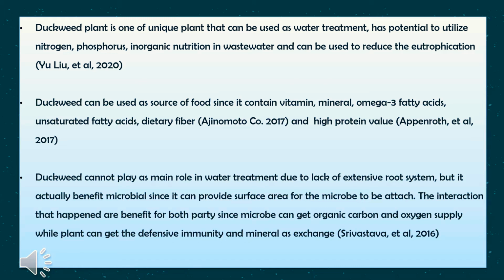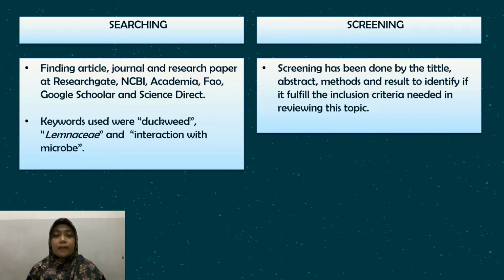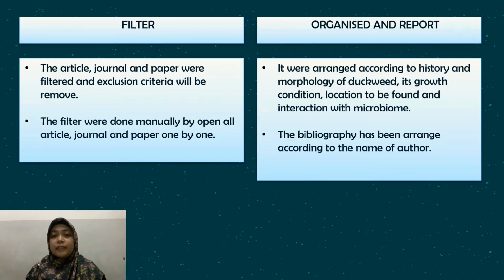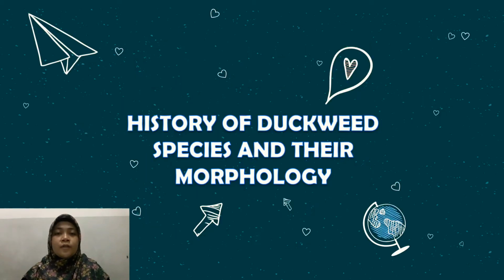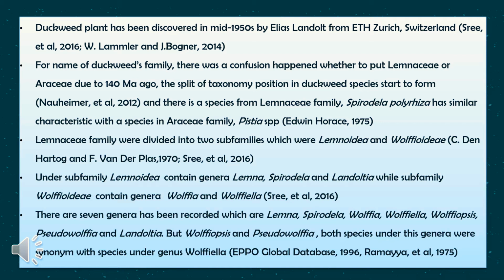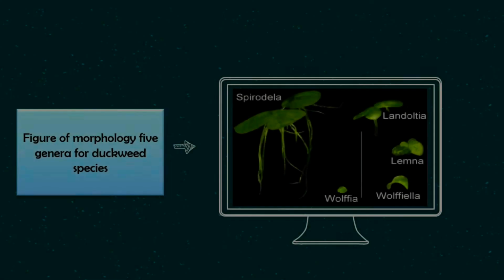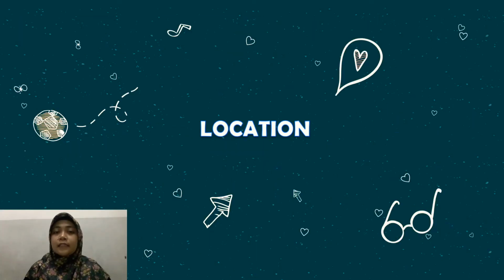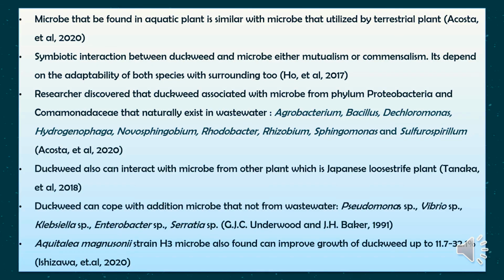DUCKWEED'S MORPHOLOGY AND ITS INTERACTION WITH MICROBIOME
Paper Review Presentation
FOOD BIOTECHNOLOGY
UNIVERSITI SAINS ISLAM MALAYSIA ( USIM)